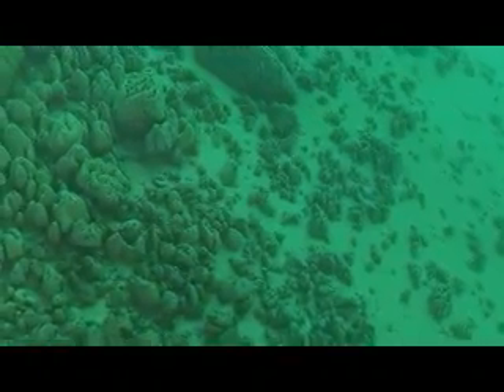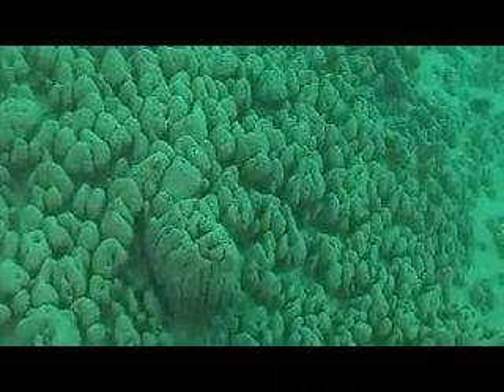First footage from the Pavilion Lake Deepworker submarines!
Here is some of the first footage from the Pavilion Lake Deepworker submersibles. So far we've seen a lot of microbialites, a lot of mud, and a lot of chara (water plants). Bekah does an amazing job of describing the microbialites!